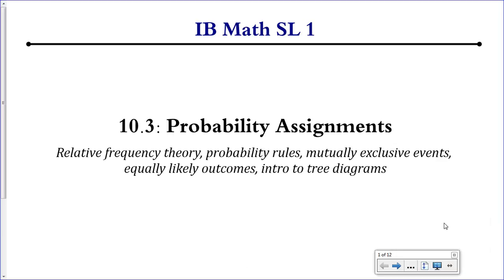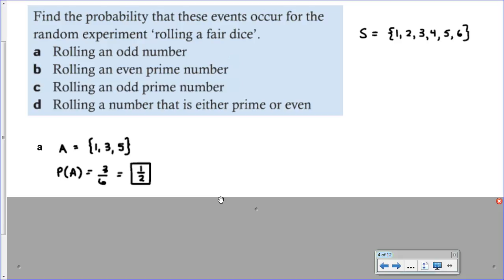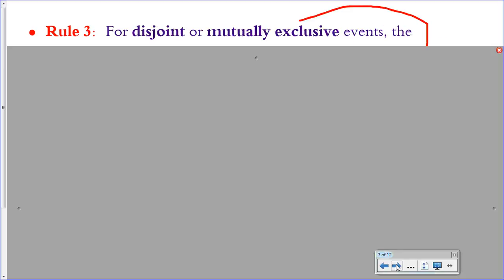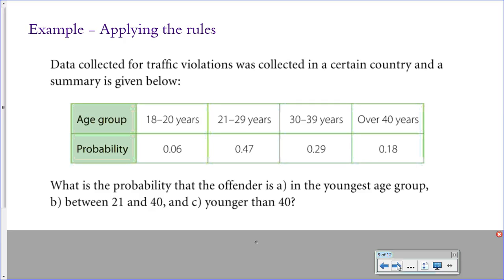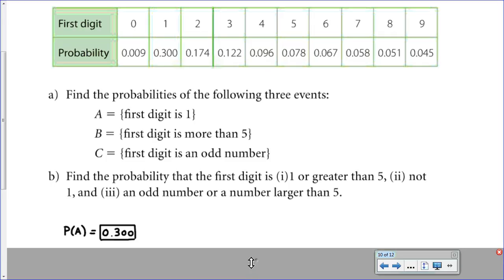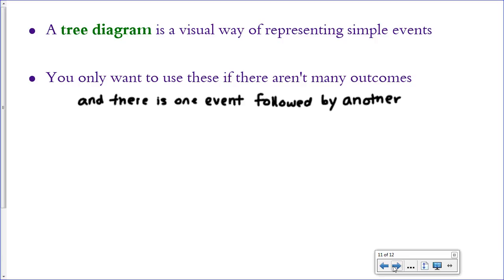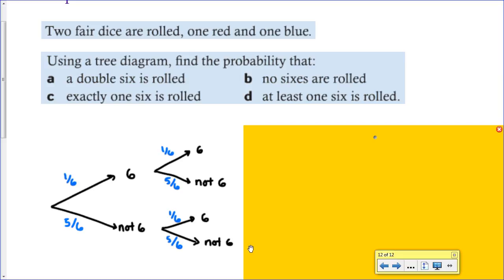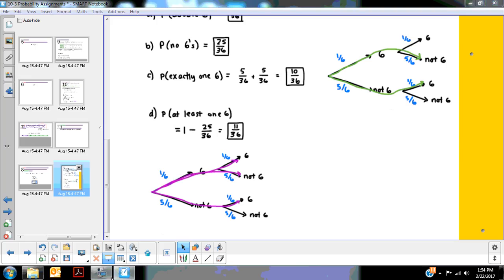[IB Math SL] 10-3: Probability Assignments